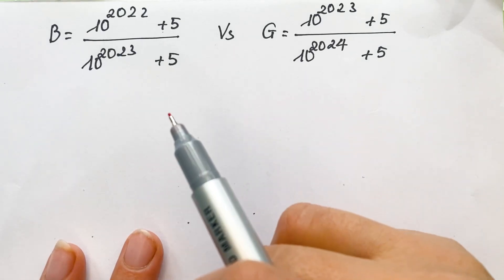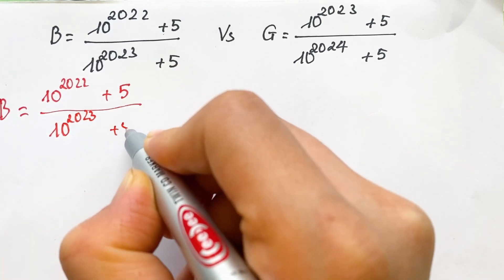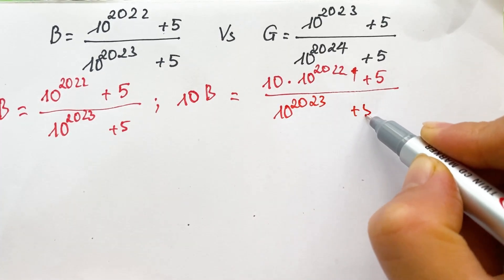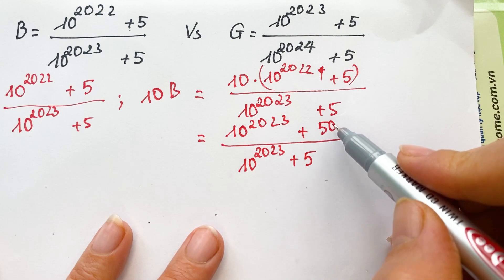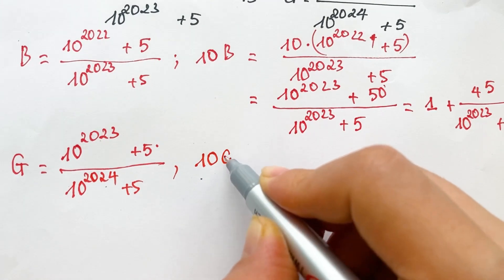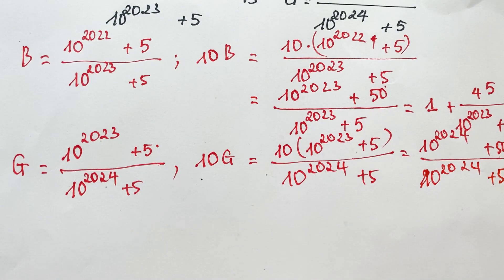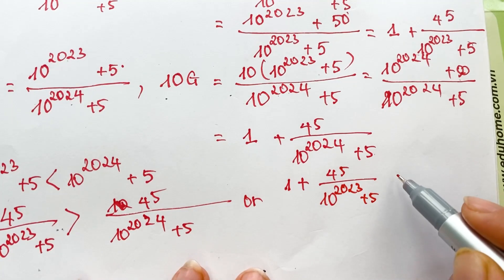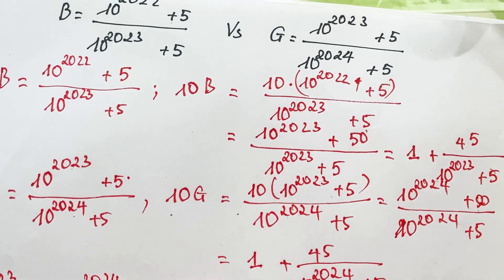A Simple Method to Campare A Exponential Problem